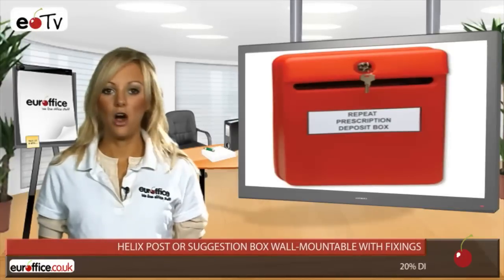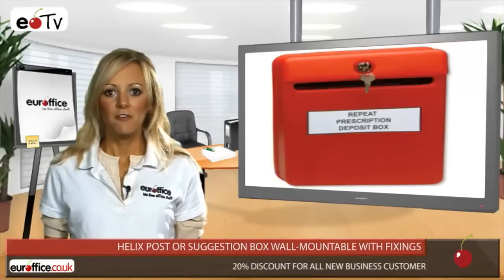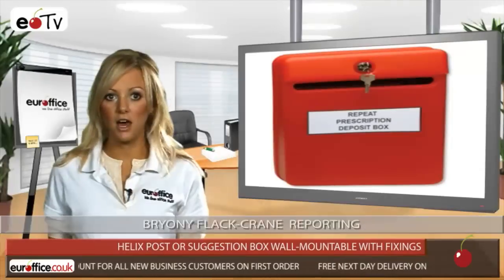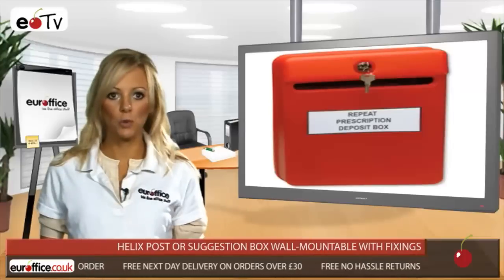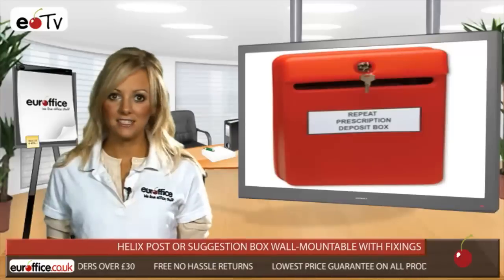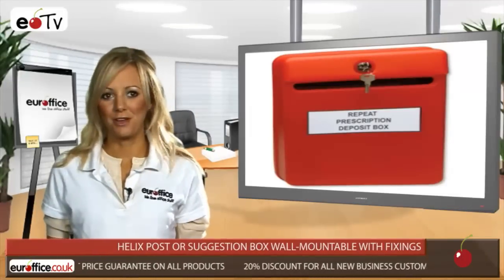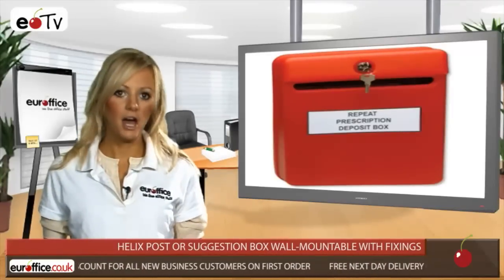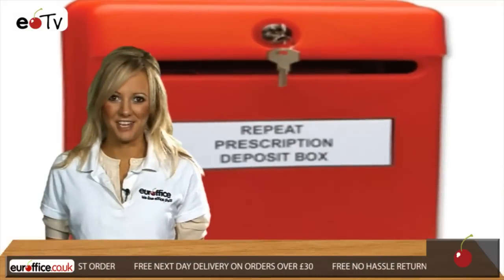Helix Post or Suggestion Box Wall-mountable with Fixings